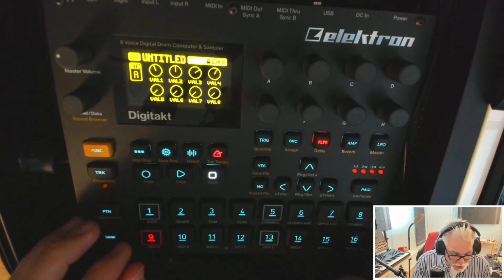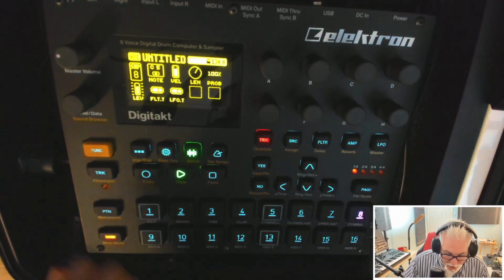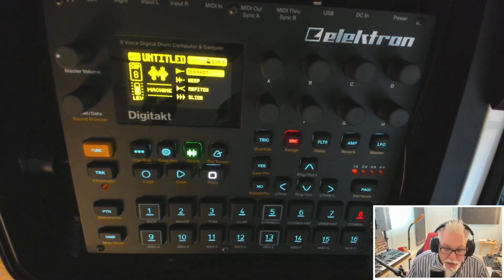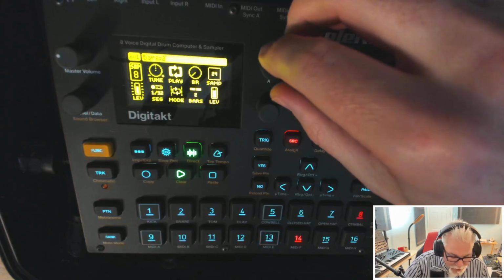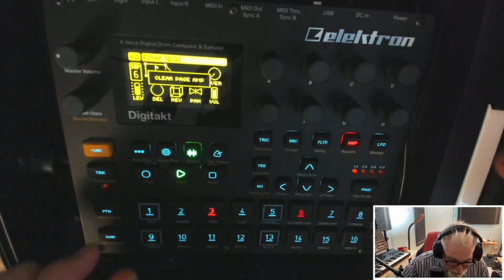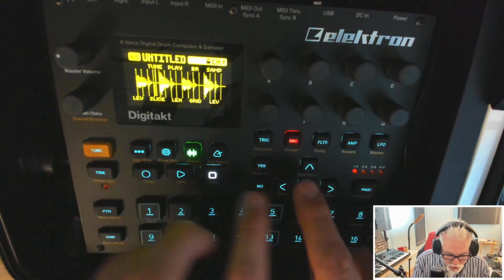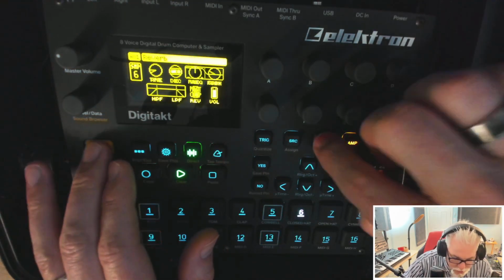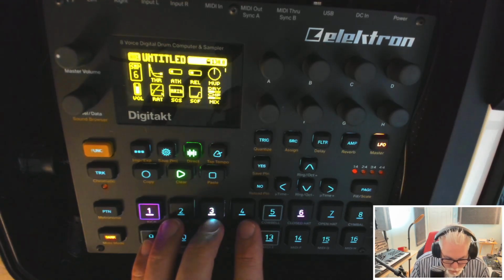Digitakt New OS!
A quick run through of the major features of OS update 1.5 for the Digitakt